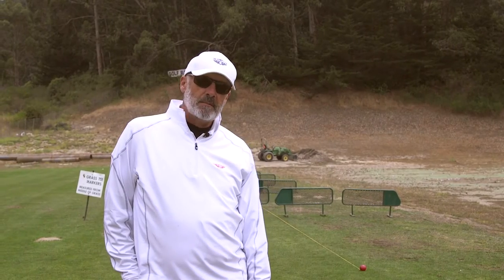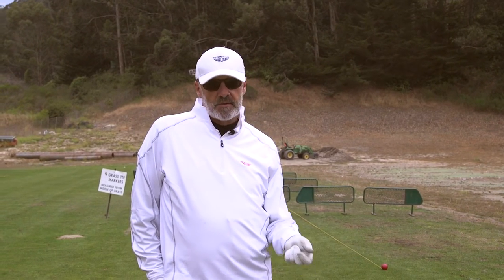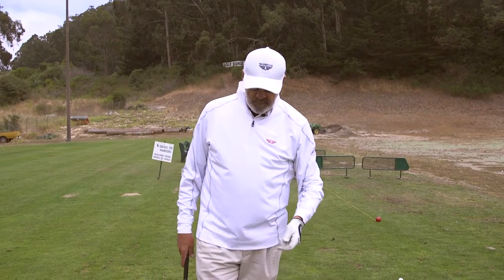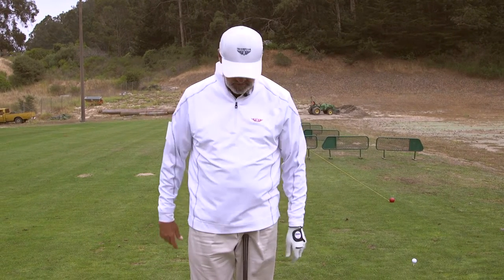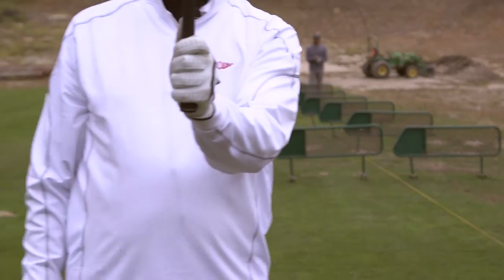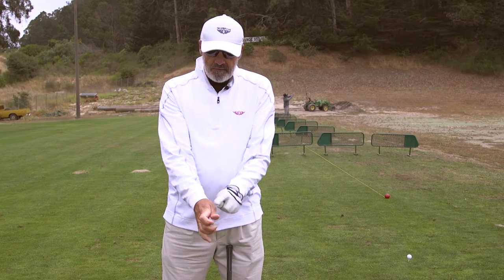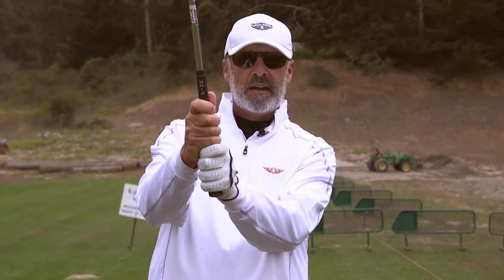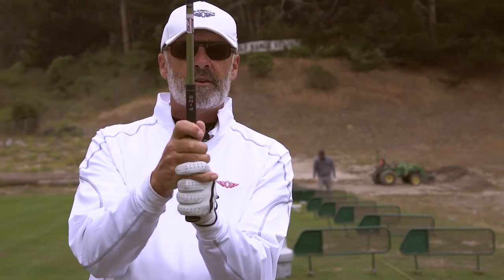Edmunds Golf School -The Grip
Simple approach to understanding and building a solid grip.